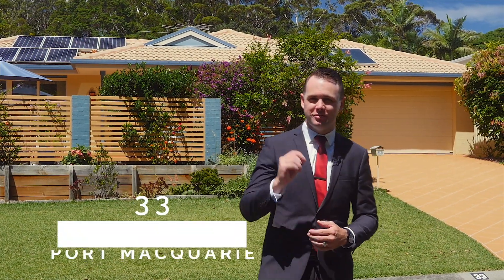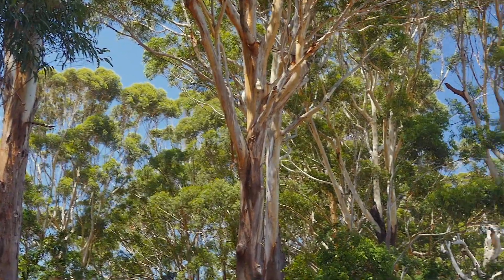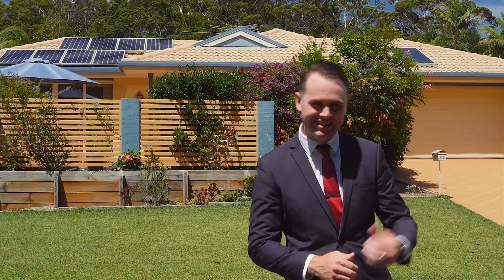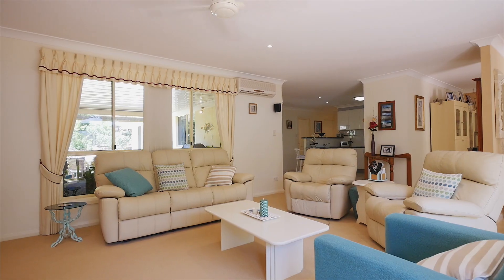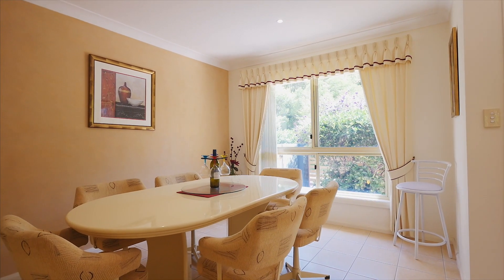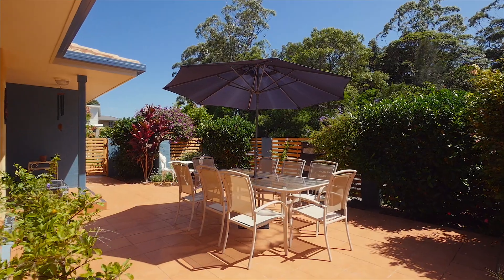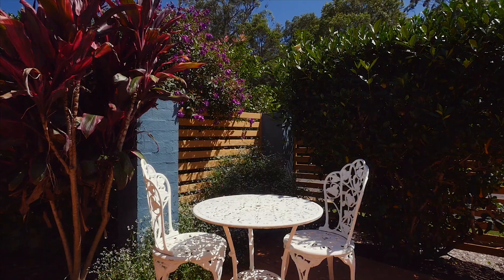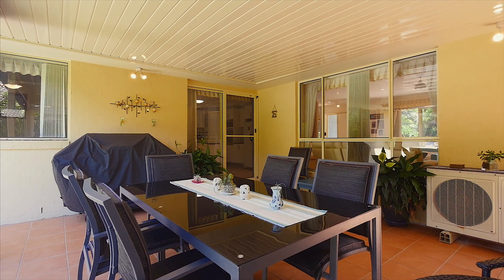33 Reading Street, Port Macquarie